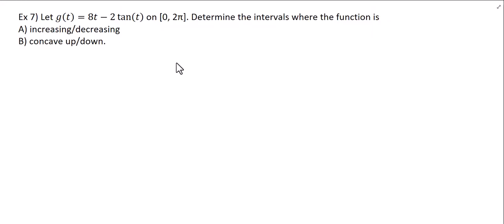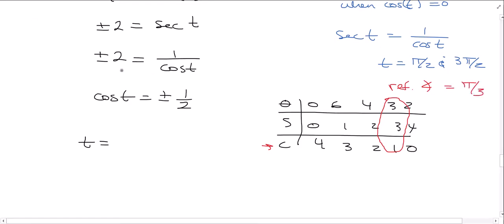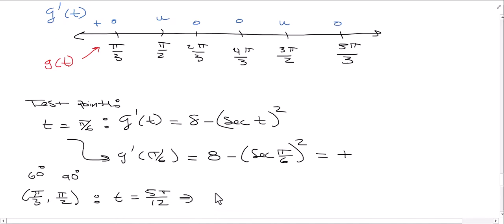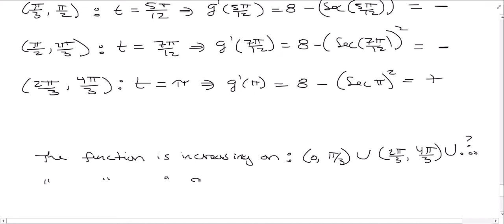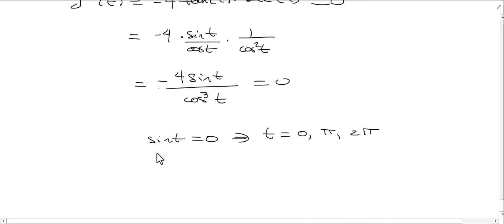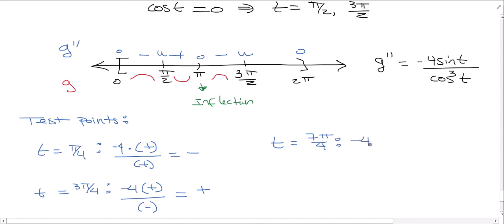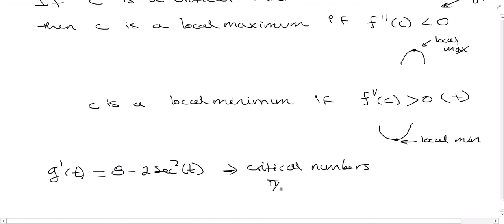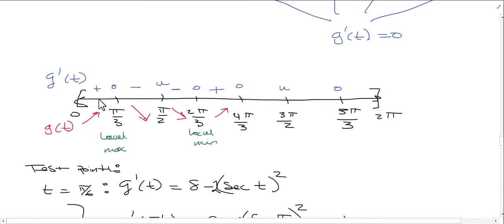Concavity Part 2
Exploring the example g(t) = 8t-2tan(t).
PS. There's a typo in my derivative at one point in the video but I go back to correct it. g'(t) = 8-2sec^2(t)